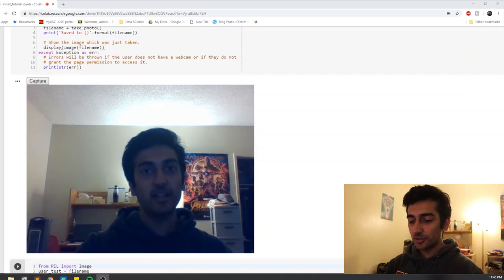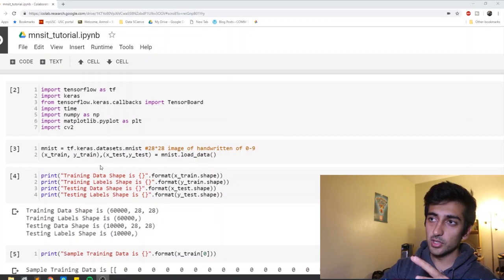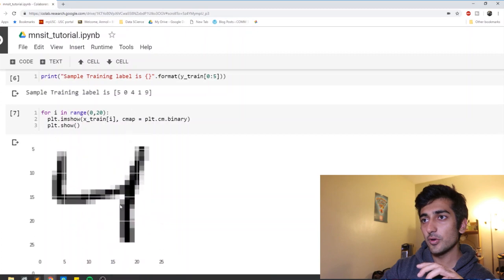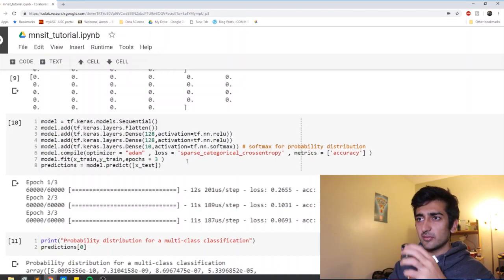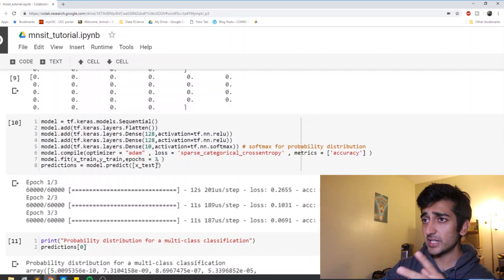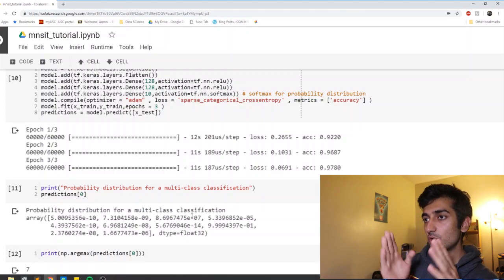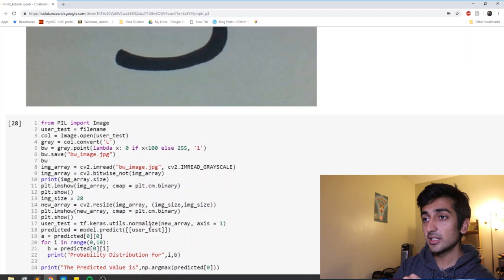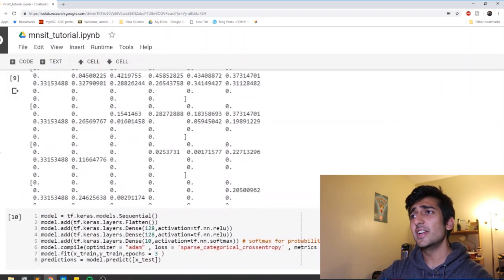Deep Learning tutorial - Neural Network on Mnist Dataset and Webcam Detection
A short and brief tutorial on training a neural network on the Mnist Dataset and then using a webcam to detect actual handwritten digits.